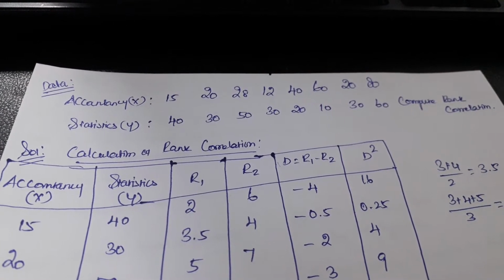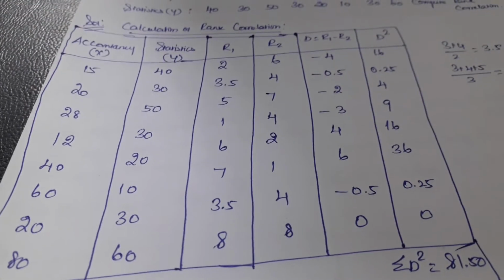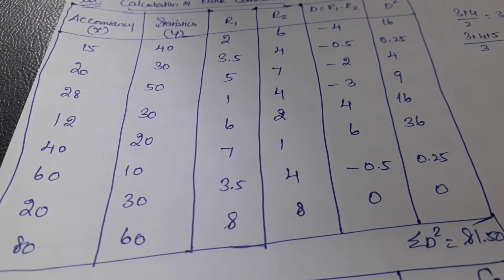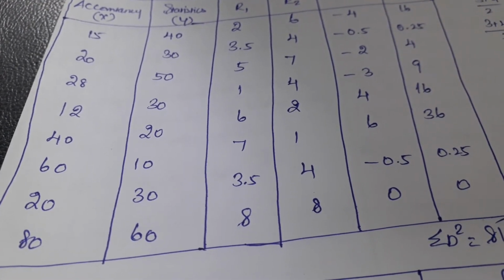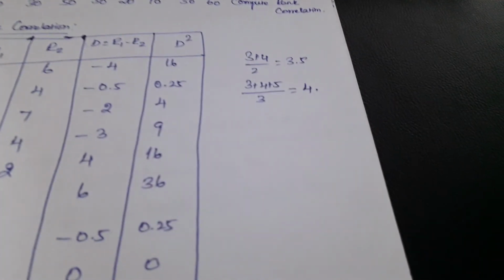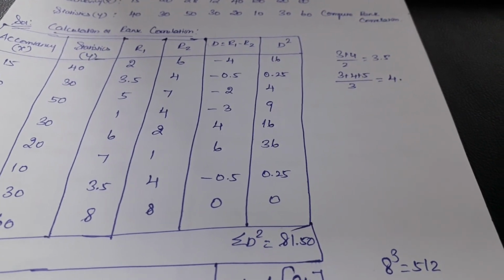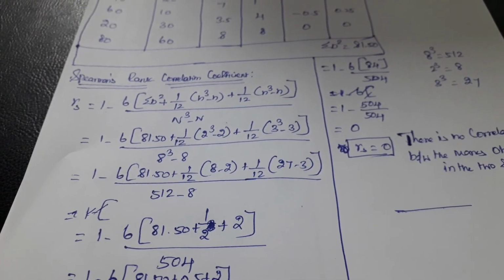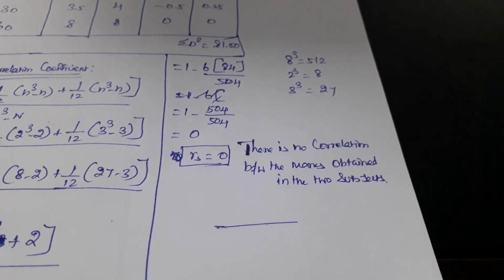business statistics- correlation coefficient under spearmen's rank method